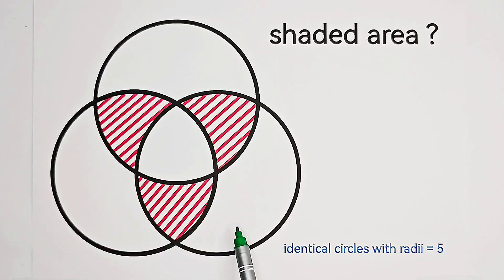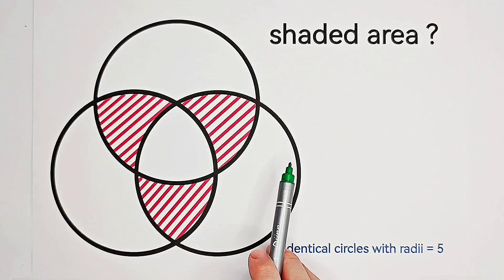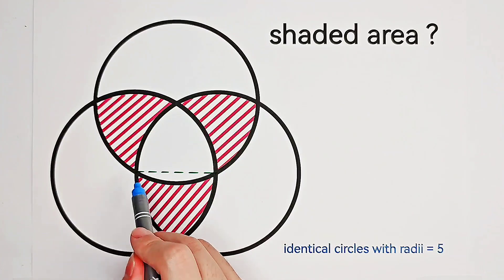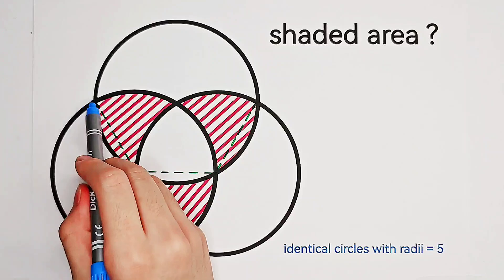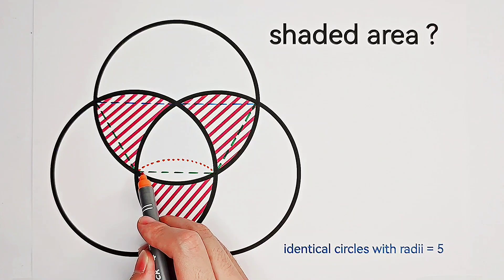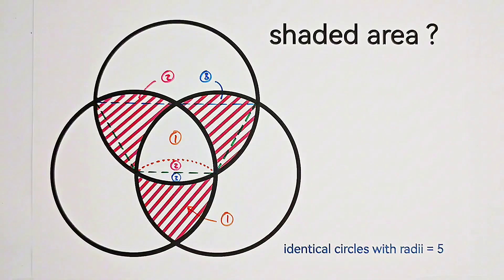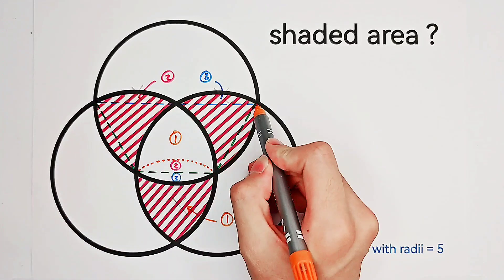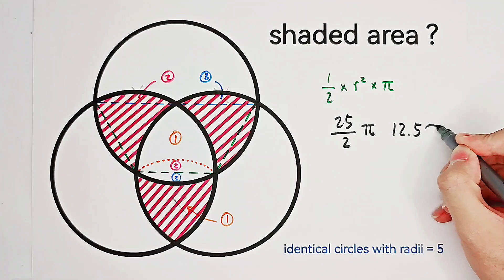A Chinese GEOMETRY Challenge for 9-year-old children!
This is a geometry challenge from China for primary school students. Can you solve it?